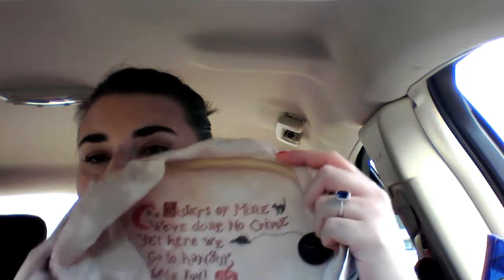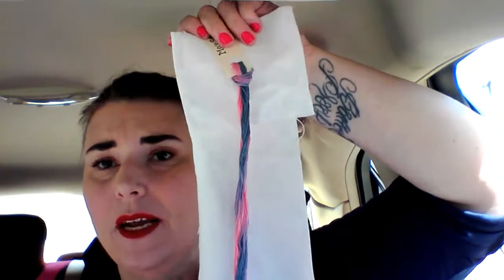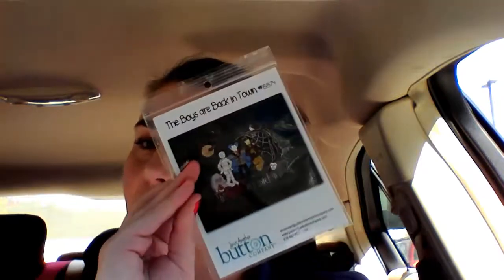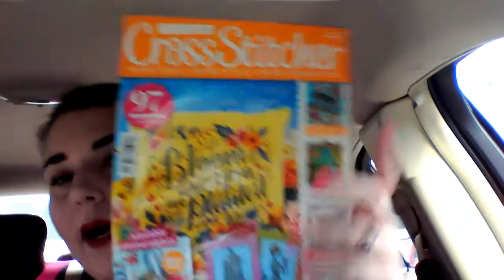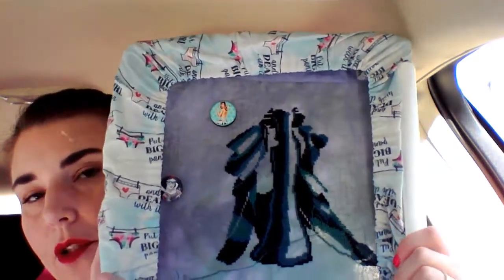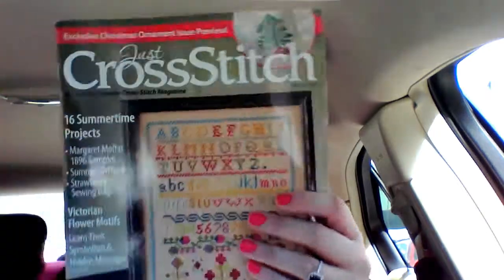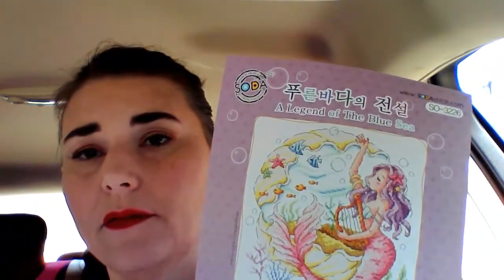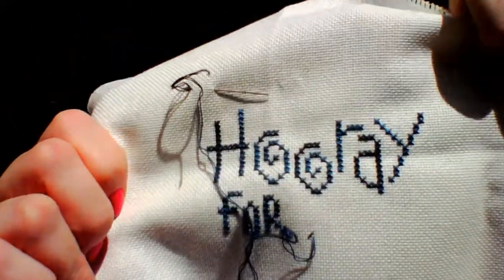Flosstube #7, but I thought it was 5, oops!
don't mind me, I can't count...